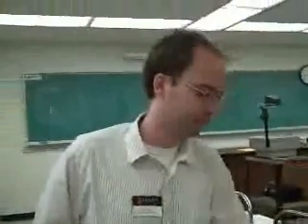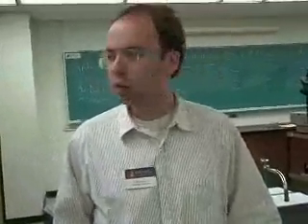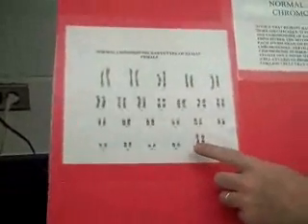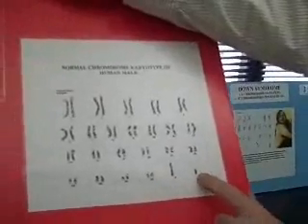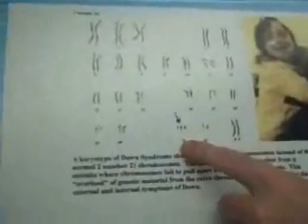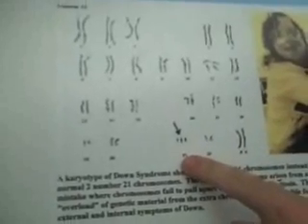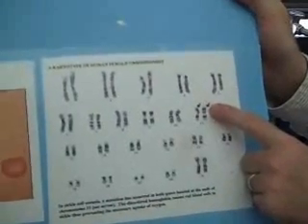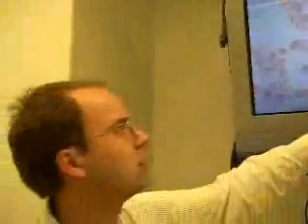Lab 11 Genetics Experiments (Part 1 of 2)